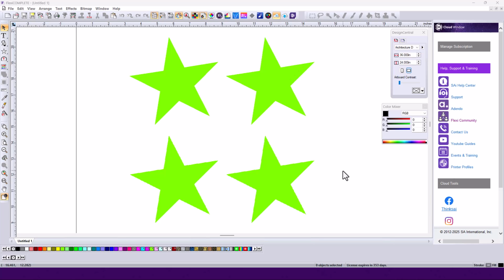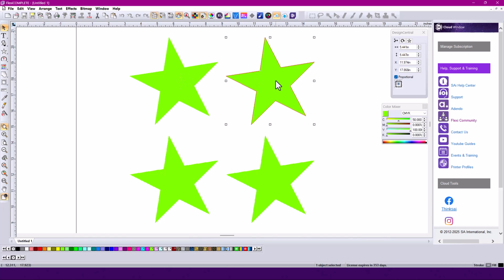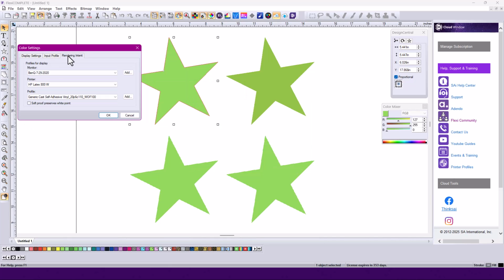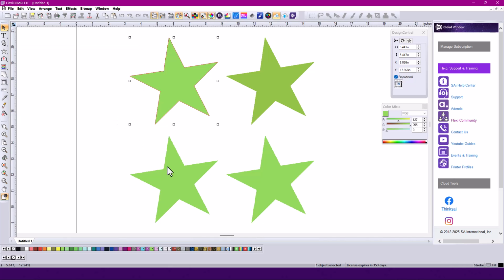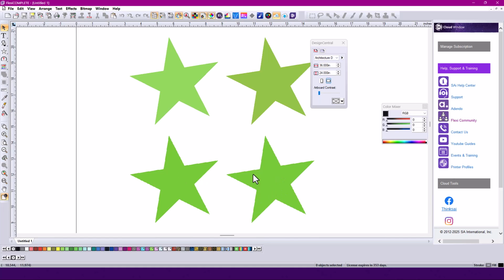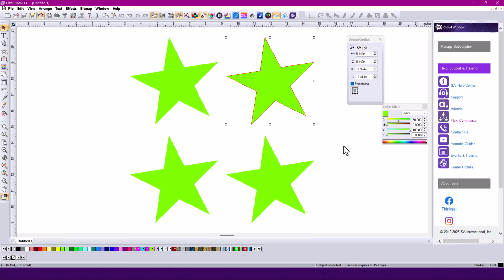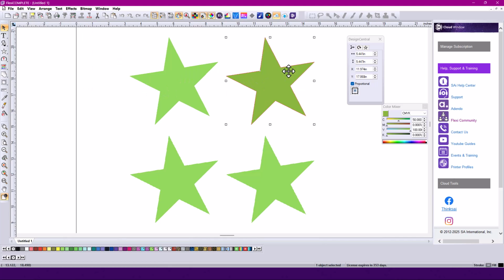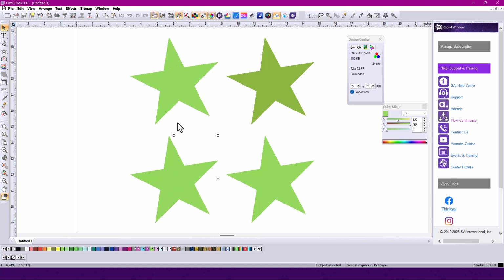The Effect of Rendering Intents on Images